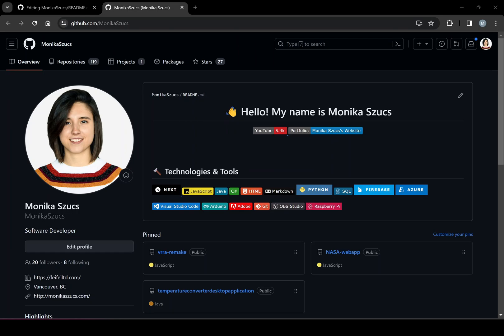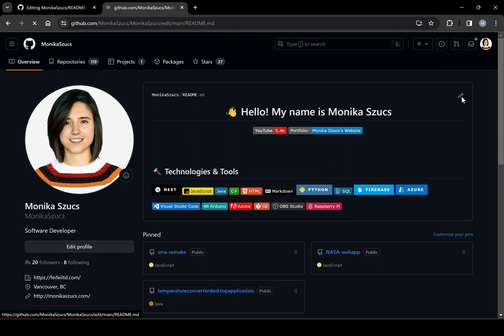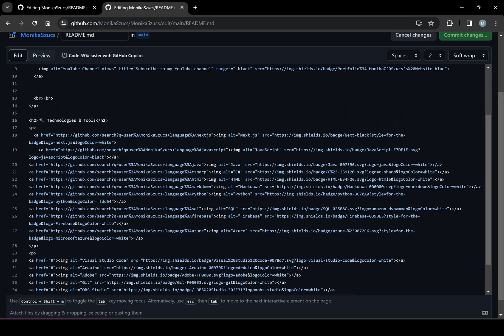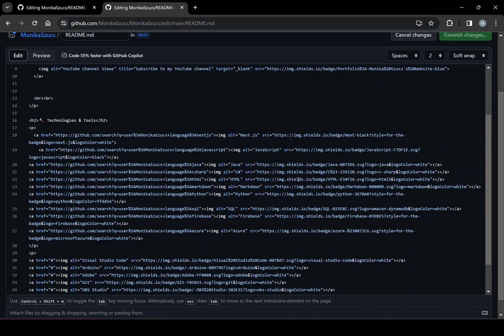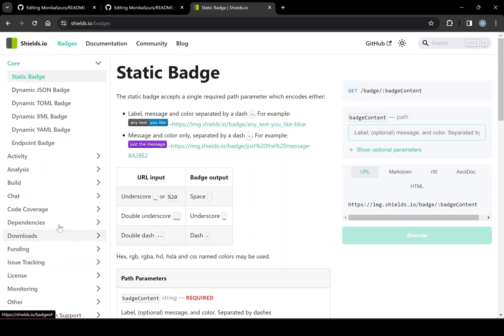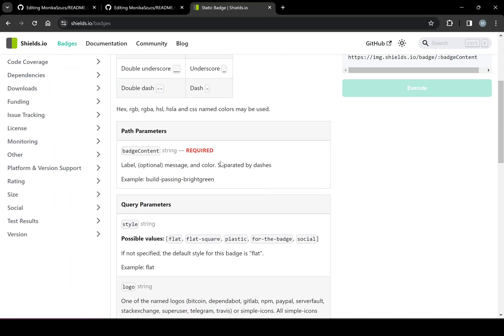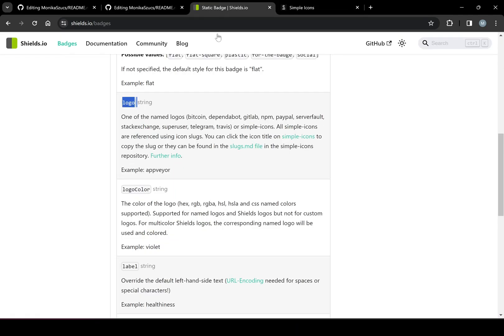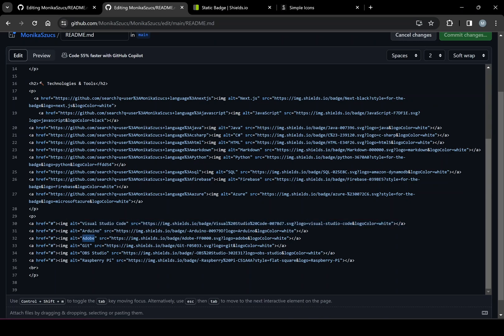Using Shields.io to help setup README.md file on GitHub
Here we will teach you how to use Shields.io to help setting up README.md file on GitHub

We also offer Websites, Mobile development, as well as Branding, Advertising designs and Online Marketing.